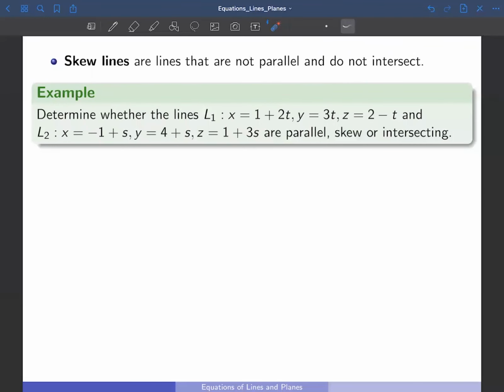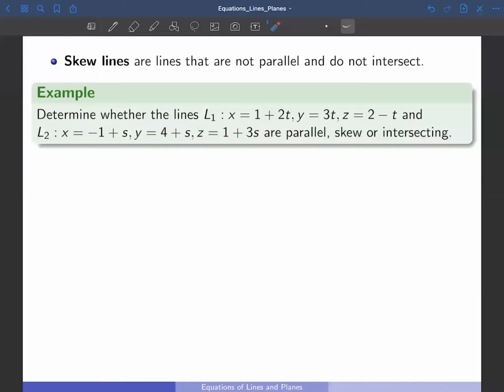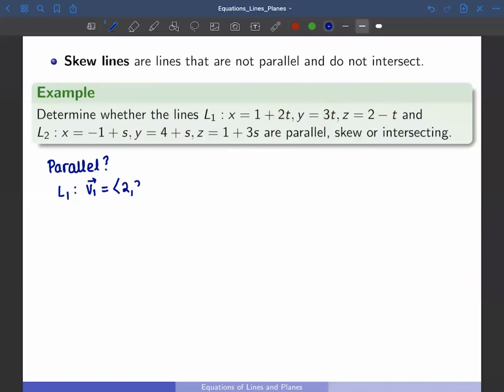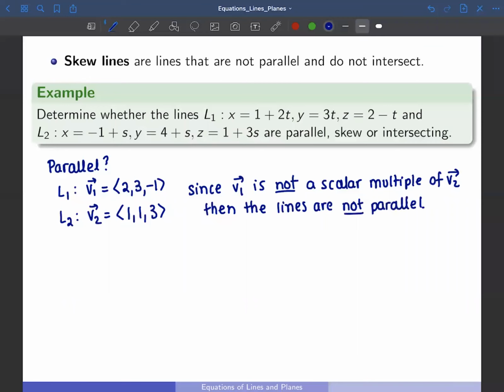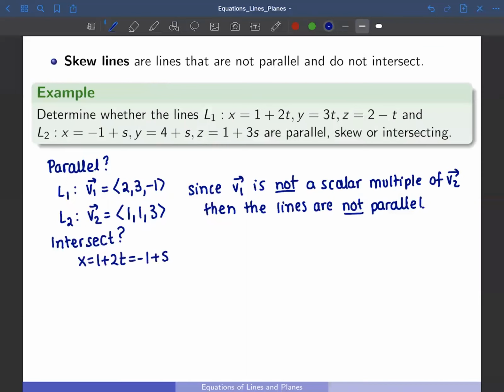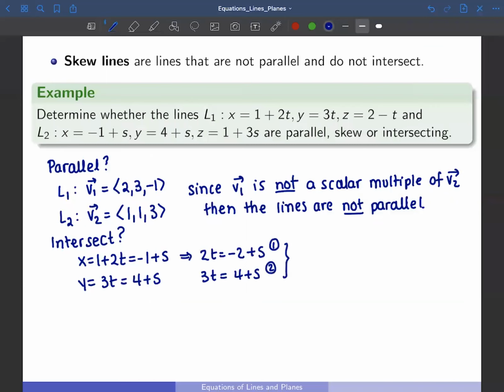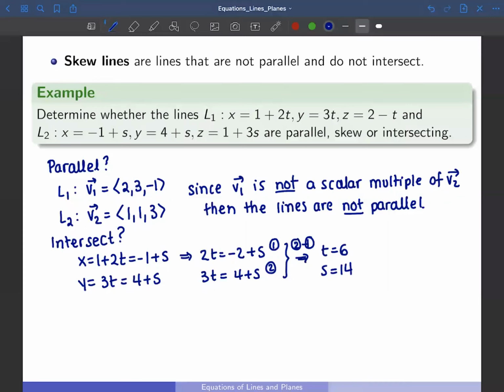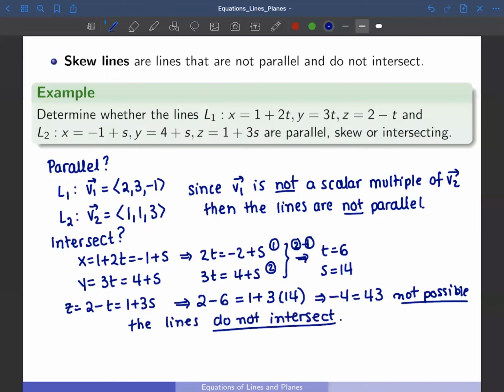12 5 P4 Skew Lines